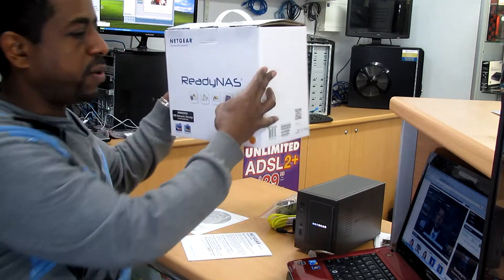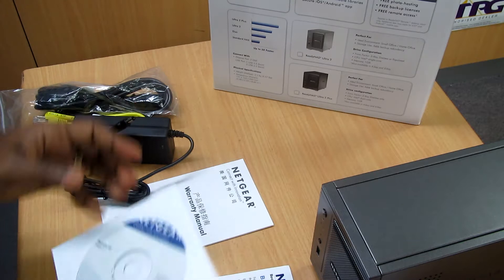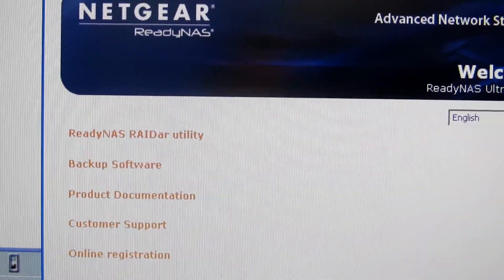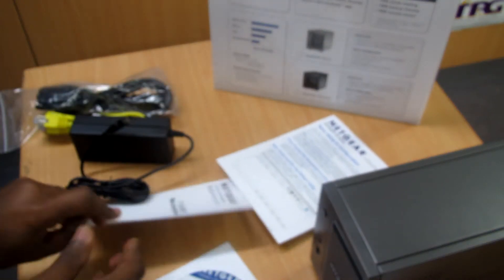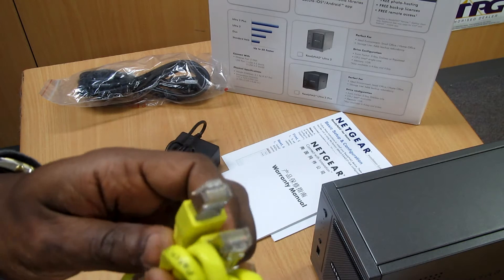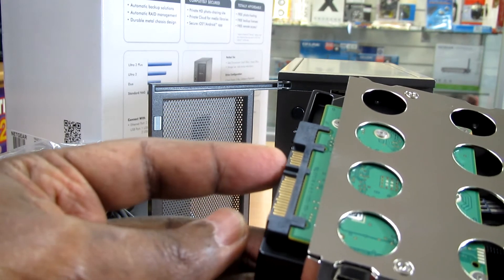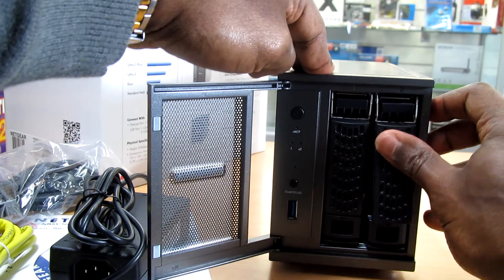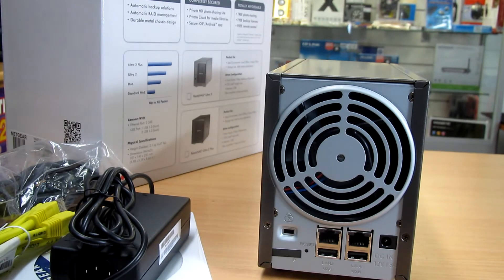ReadyNas Ultra 4TB Network Attached Storage - (Private Cloud)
How to install Netgear Ready NAS Ultra 4TB. Backup server for home & business. Your own private cloud storage.